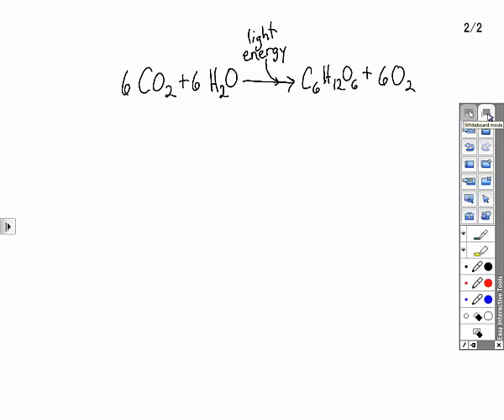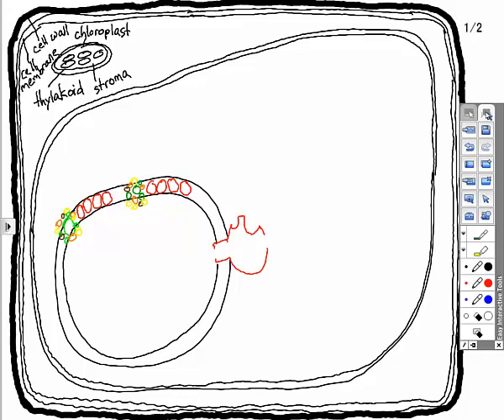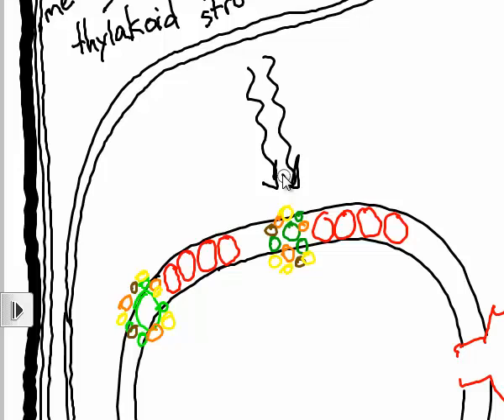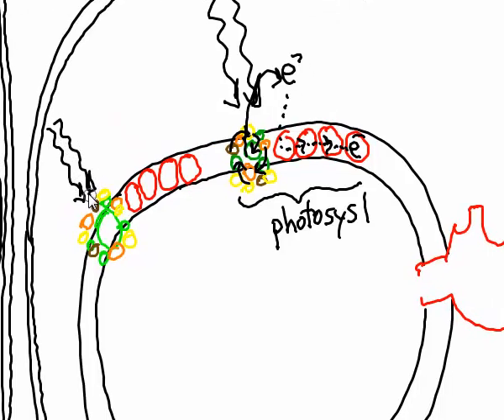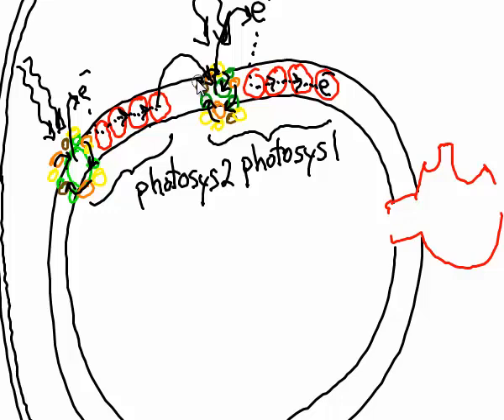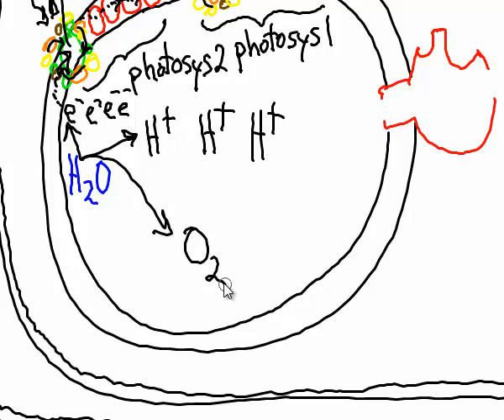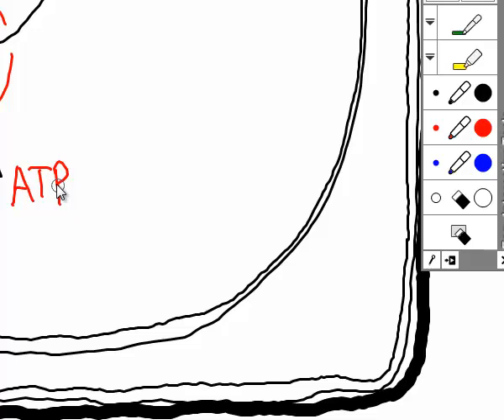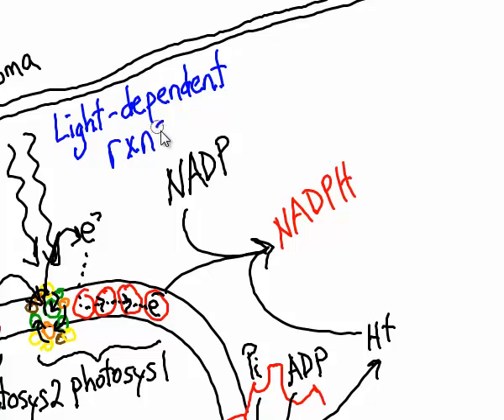light-dependent photosynthesis reactions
explains the light-dependent reactions of photosynthesis